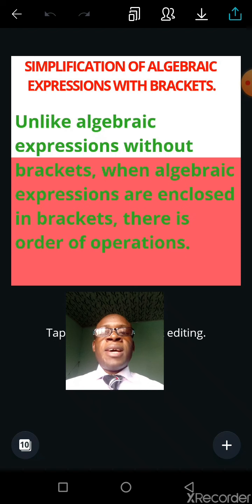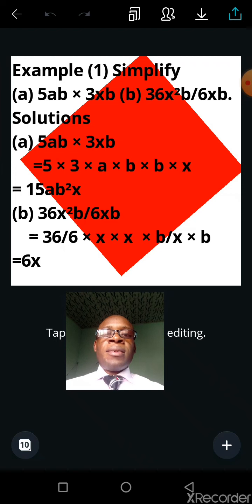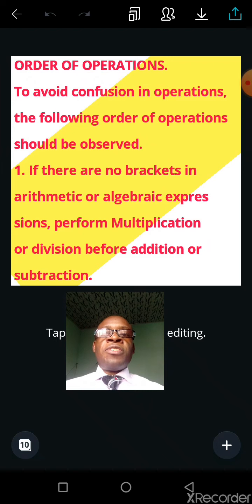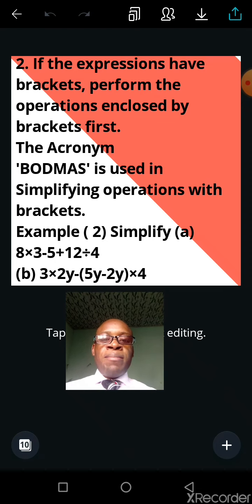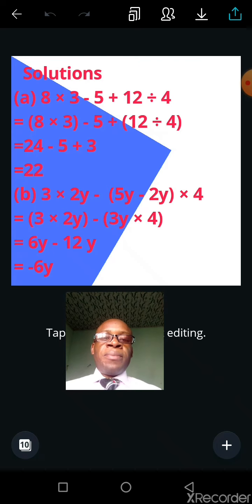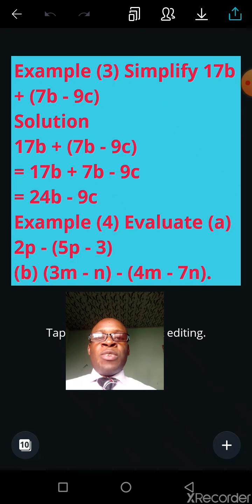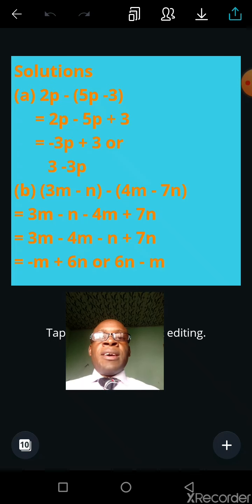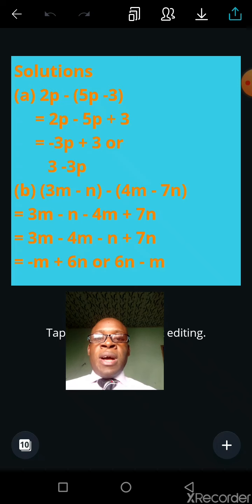Simplification of algebraic expressions with brackets.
Multiplying and dividing algebraic terms, order of operations- BODMAS, removing brackets.